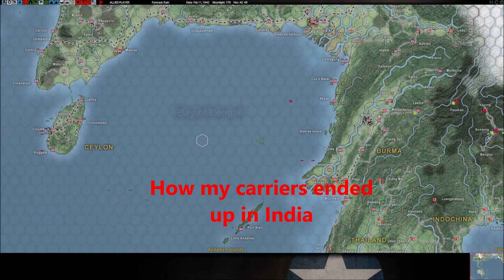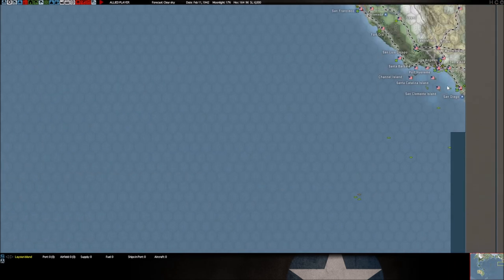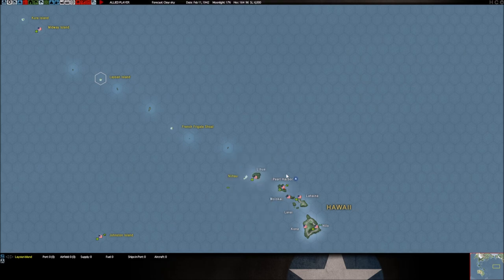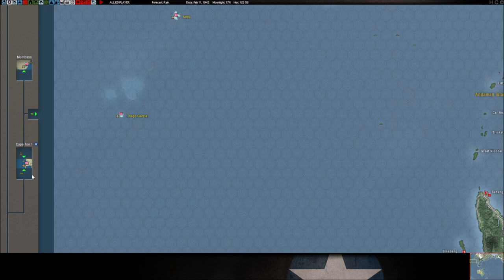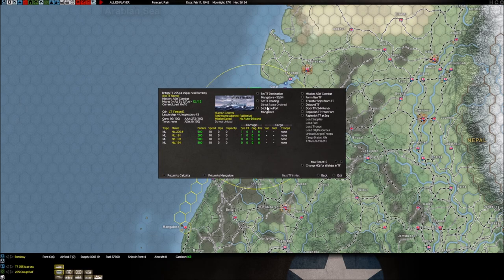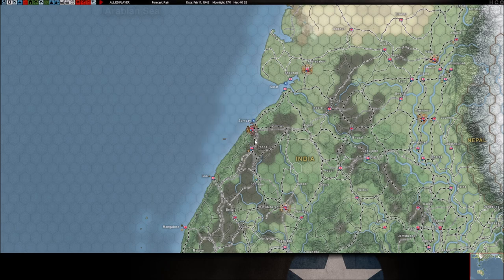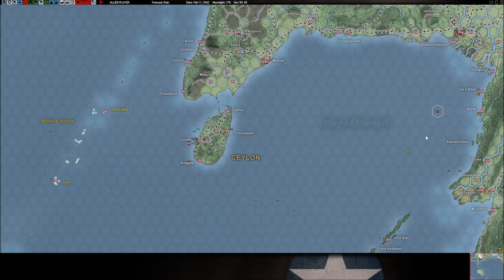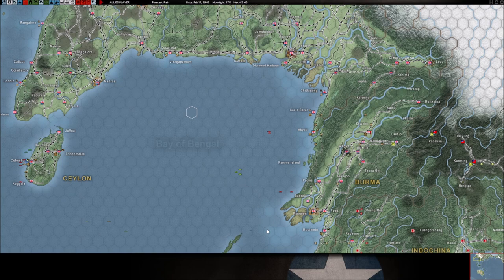War in the Pacific - Lodrik v. Heiden: How I got my Carriers to India (Special)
Here's a little special I put together to answer a lot of questions I'd been receiving about my carriers over the last few months.  In this video I'll talk about how I came to the decision to deploy to India, how I moved my massive fleet there, and how I executed my surprise attack on Lodrik's carriers in the Bay of Bengal.

I hope you enjoy this look into how I pulled this off, and it answers questions you have had over the last months about what my carriers were doing.

My WitP Discord Server, ALL are welcome!

Photo captions:
(Thumb) USS Saratoga CV-3
(1) USS Saratoga CV-3
(2)USS Saratoga CV-3